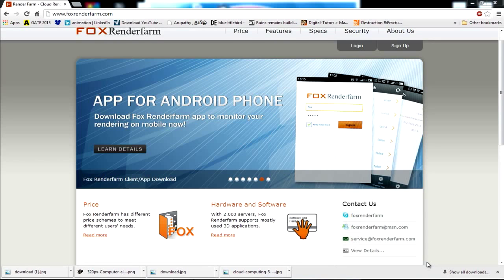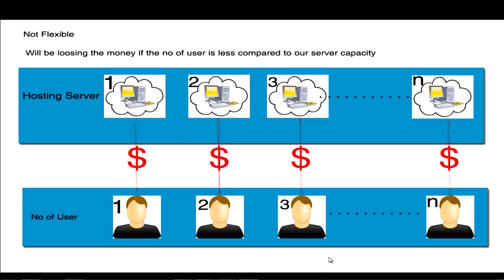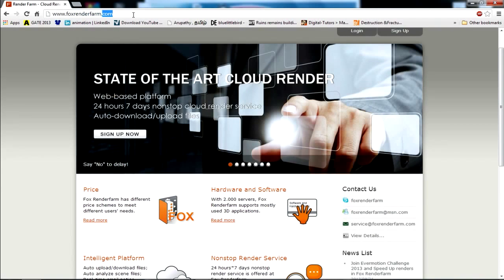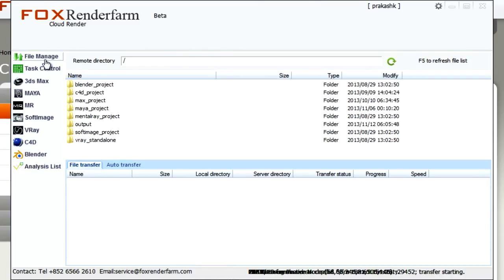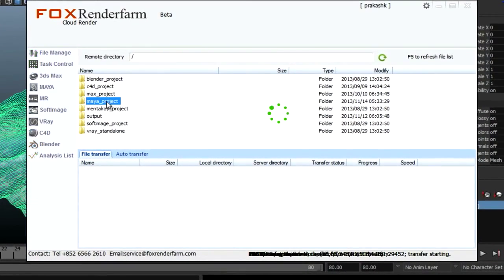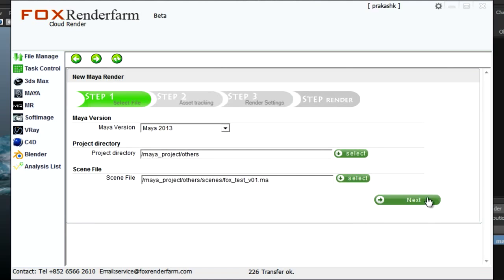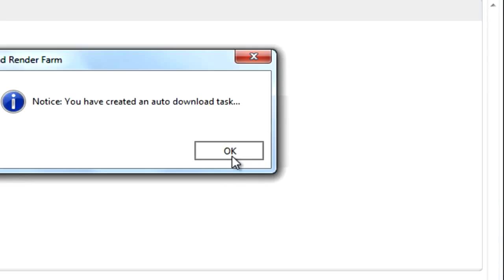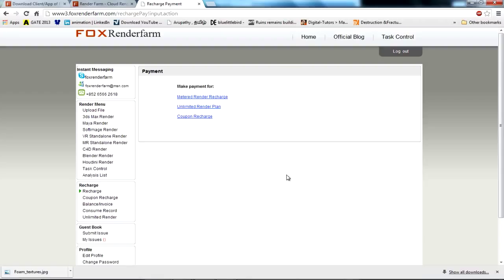Cloud Computing [Business Management - Cloud Computing 3D Rendering]